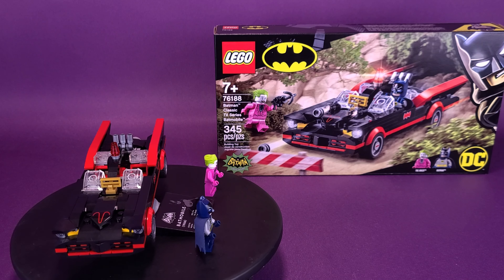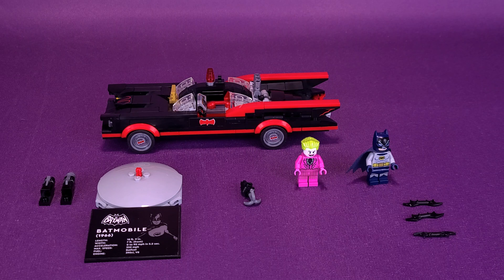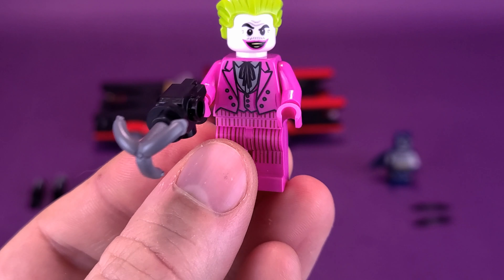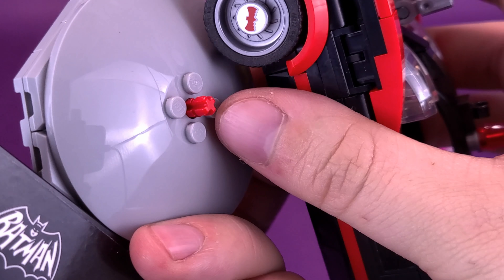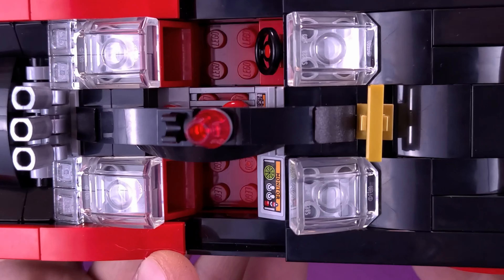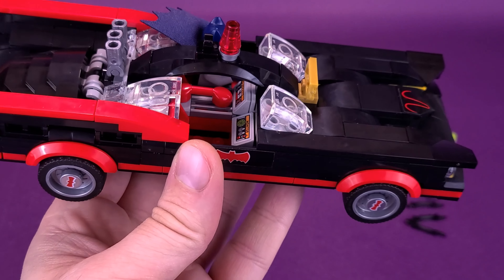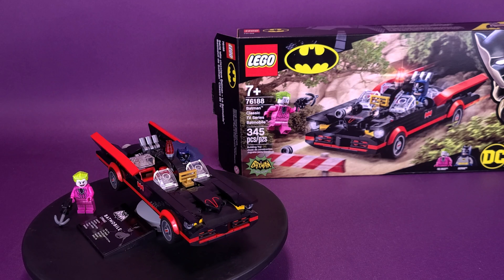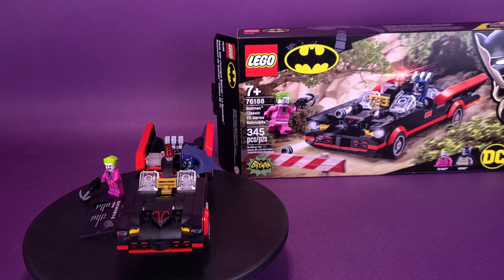LEGO Set 76188 Batman Classic TV Series Batmobile Review